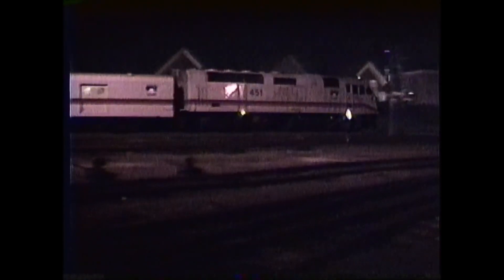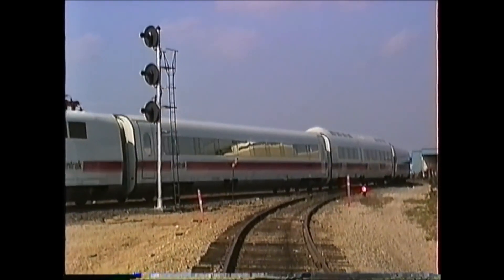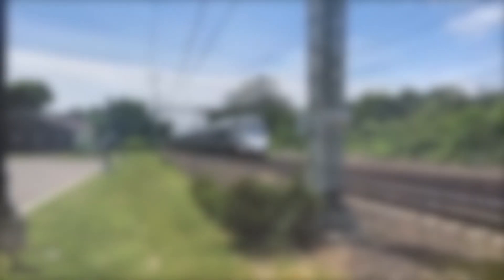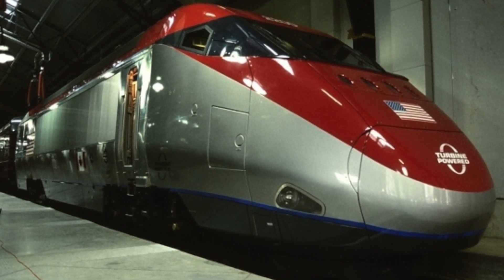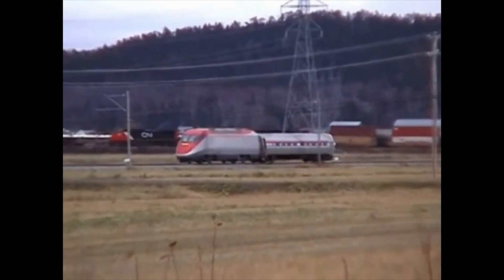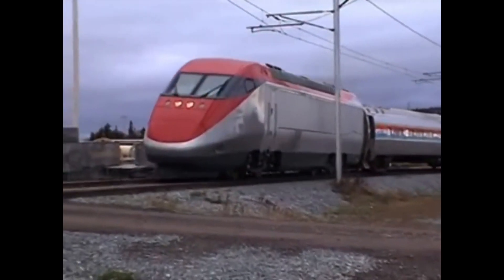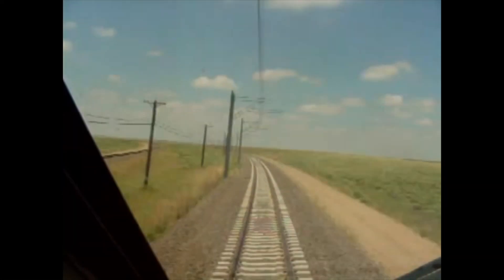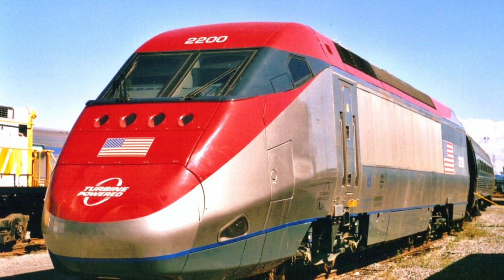That Time There was a Diesel Powered Acela Express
The Bombardier Jet Train was basically a diesel-powered Acela Express. Despite doing everything the electrically powered version could do without the need for electrification the concept never went further than a prototype.